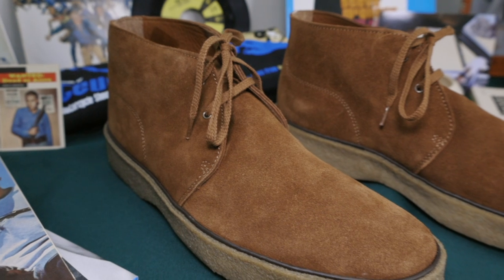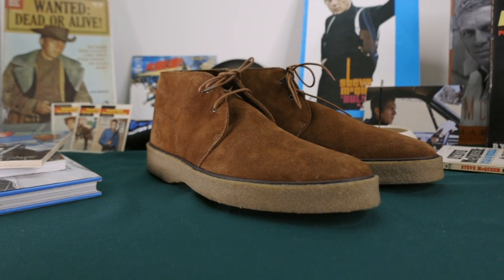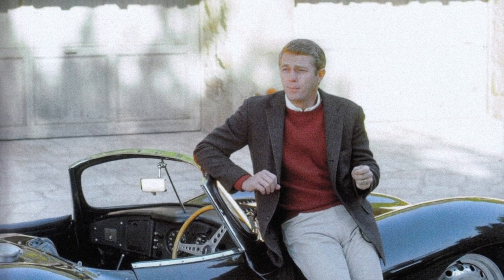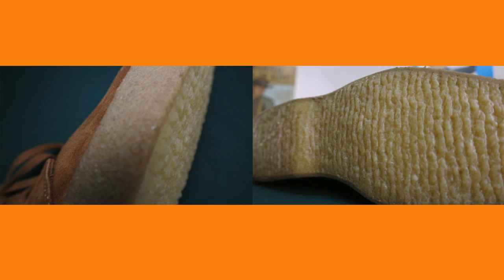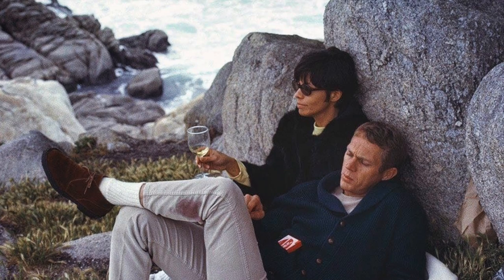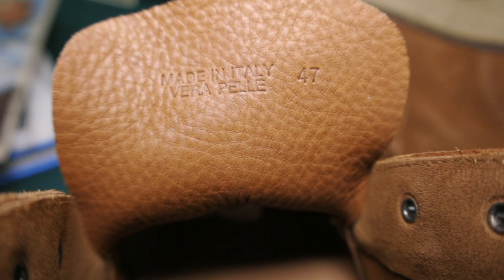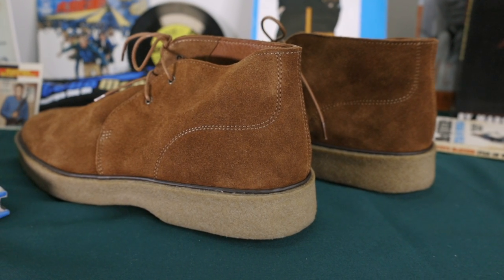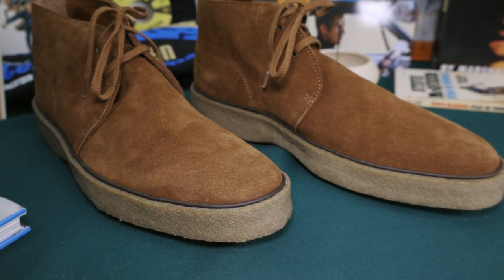Collecting McQueen | The Playtime Boot by Hutton of Northampton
On this episode of Collecting McQueen, I look at the Playtime Boot by Hutton of Northampton, which McQueen wore in his everyday life and in films like "The Thomas Crown Affair" and "Bullitt".

Listen to Speeding Bullitt: The Life and Films of Steve McQueen on every major podcast network: